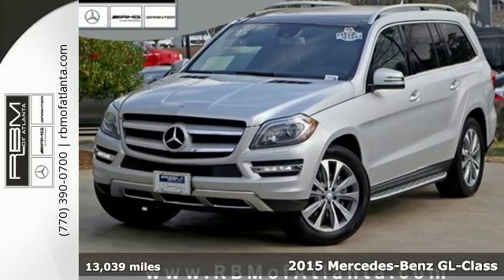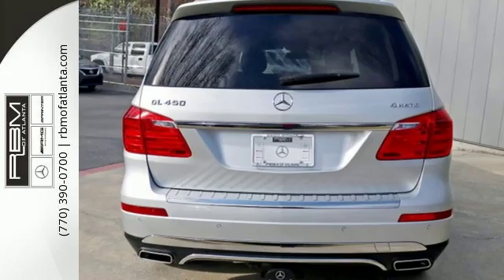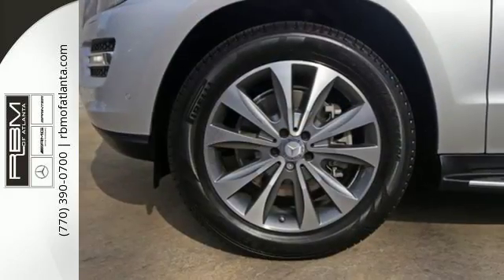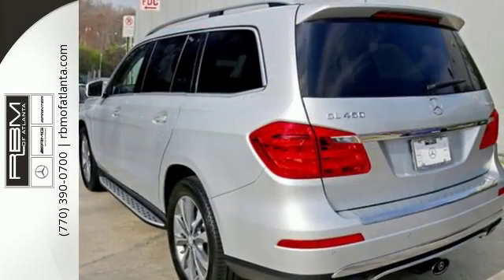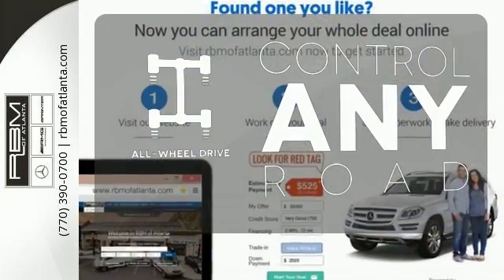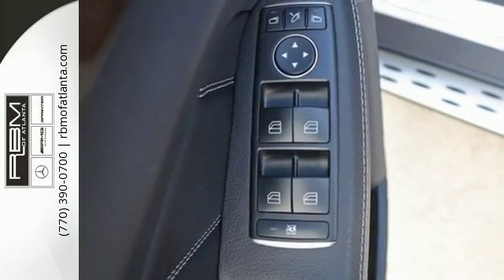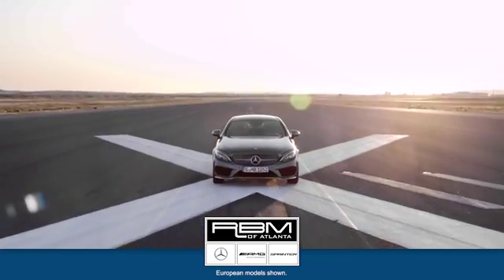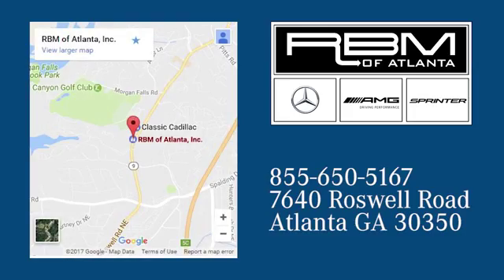Certified 2015 Mercedes-Benz GL-Class Atlanta GA Sandy Springs, GA L5645P - SOLD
Year: 2015
Make: Mercedes-Benz
Model: GL-Class
Trim: GL 450
Engine: 6 Cyl. 3.0 L
Transmission: Automatic
Color: Iridium Silver Metallic
Interior: Black
Mileage: 13039
Stock #: L5645P
VIN: 4JGDF6EE3FA525513
CERTIFIED! CLEAN CARFAX, ONE OWNER! TRAILER HITCH -inc: 7,500 lb towing capacity, REAR SEAT ENTERTAINMENT PRE-WIRING, PREMIUM I -inc: iPod/MP3 Media Interface Cable, Power Telescoping & Tilt Steering Column, KEYLESS GO, Multi-Color Interior Ambient Lighting, illuminated door sills, Driver & Passenger Memory Package, 3-position memory, 10-Way Power Driver Seat, steering column and side mirror position, 10-Way Power Passenger Seat, iPod/MP3 Media Interface, SIRIUS XM Radio, Heated & Cooled Cup Holders, Auto Dimming & Power Folding Mirrors, Auto-dimming Driver Side & Rear View Mirrors, Power Folding Mirrors, Radio: COMAND System w/Navigation, PARKING ASSIST PACKAGE -inc: Parking Assist Package (P44), Surround View System, PARKTRONIC w/Active Parking Assist, PANORAMA SUNROOF -inc: 3rd Row Power Pop-Out Windows, LIGHTING PACKAGE -inc: Adaptive Highbeam Assist, Bi-Xenon Headlamps w/Active Curve Illumination, LANE TRACKING PACKAGE -inc: Lane Keeping Assist Package, Blind Spot Assist, Lane Keeping Assist, IRIDIUM SILVER METALLIC, BLACK, MB-TEX UPHOLSTERY, APPEARANCE PACKAGE -inc: Wheels: 20 Twin 5-Spoke, Tires: P275/50R20 AS Run-Flat, Chrome Exhaust Tips, Illuminated Running Boards. This Mercedes-Benz GL-Class has a dependable Twin Turbo Premium Unleaded V-6 3.0 L/183 engine powering this Automatic transmission.*These Packages Will Make Your Mercedes-Benz GL-Class GL 450 The Envy of Your Friends *Urethane Gear Shift Knob, Trunk/Hatch Auto-Latch, Trip computer, Transmission: 7G-TRONIC PLUS 7-Speed Automatic, Transmission w/Driver Selectable Mode and Sequential Shift Control w/Steering Wheel Controls, Tracker System, Towing w/Trailer Sway Control, Tires: P275/55R19 AS, Tire Specific Low Tire Pressure Warning, Tailgate/Rear Door Lock Included w/Power Door Locks, Systems Monitor, Steel Spare Wheel, Speed Sensitive Rain Detecting Variable Intermittent Wipers, Smart Device Integration, Side Impact Beams, Roof Rack Rails Only, Roll-Up Cargo Cover, Remote Releases -Inc: Power Cargo Access, Remote Keyless Entry w/Integrated Key Transmitter, 4 Door Curb/Courtesy, Illuminated Entry and Panic Button, Redundant Digital Speedometer.*Visit Us Today *Come in for a quick visit at RBM of Atlanta, 7640 Roswell Road, Atlanta, GA 30350 to claim your 2015 Mercedes-Benz GL-Class GL 450!

Give us a call at:

Address:
7640 Roswell Rd